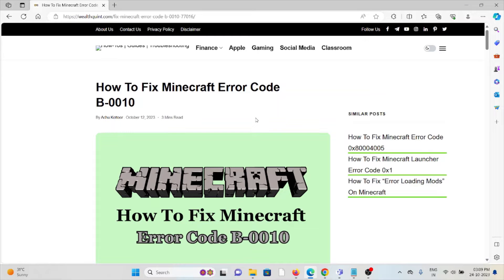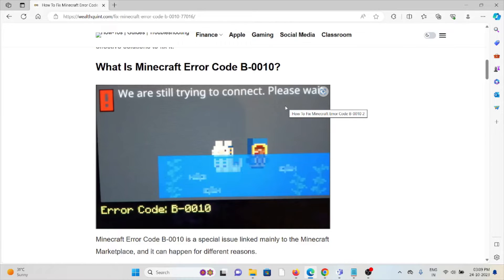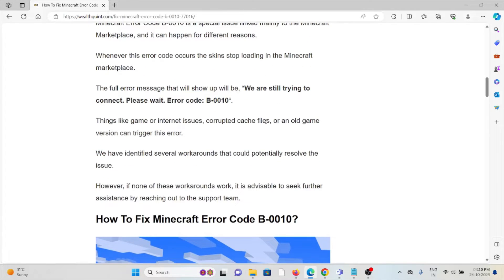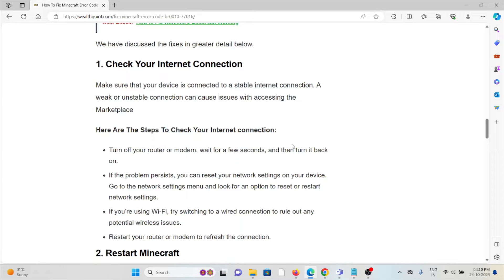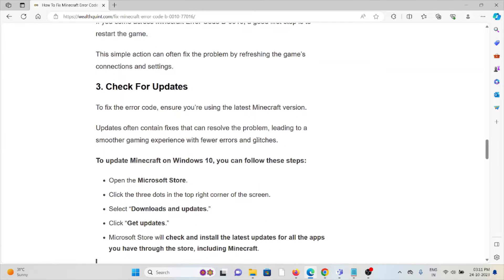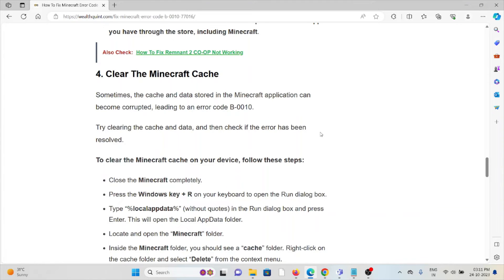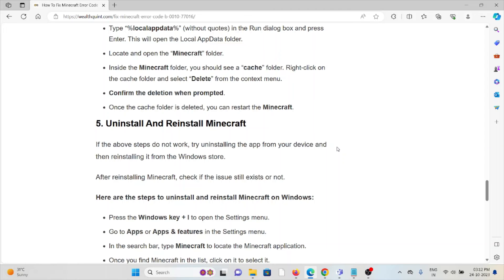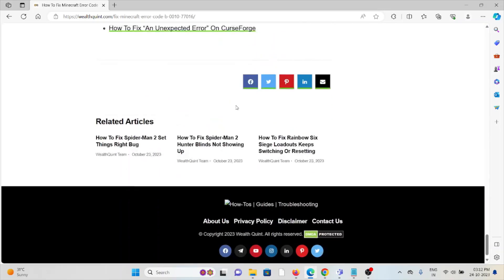How To Fix Minecraft Error Code B-0010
Minecraft, the beloved sandbox game played by millions, sometimes faces issues like Minecraft Error Code B-0010.Like any software, it may encounter errors that can hinder the gaming experience.The error ‘Error Code B-0010’ is a common problem faced by Minecraft users.In this article, we will explore the potential causes of this error and explore effective solutions to fix it.

0:00 Introduction
0:26 What Is Minecraft Error Code B-0010?
1:19 Solution 1:Check Your Internet Connection
1:35 Solution 2:Restart Minecraft
1:49 Solution 3:Check For Updates
2:21 Solution 4:Clear The Minecraft Cache
2:50 Solution 5:Uninstall And Reinstall Minecraft
3:07 Solution 6:Contact Minecraft Support